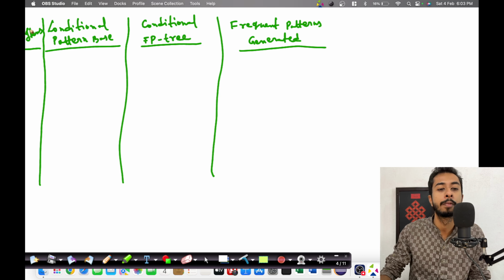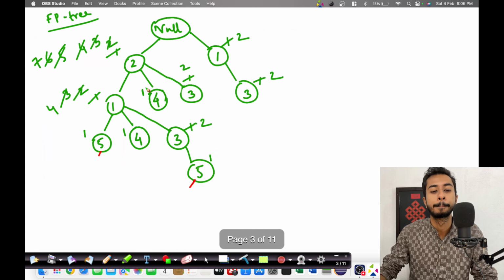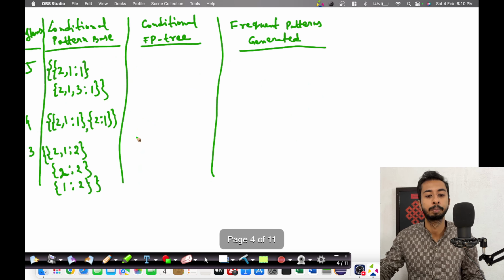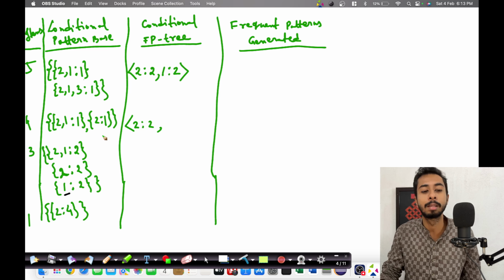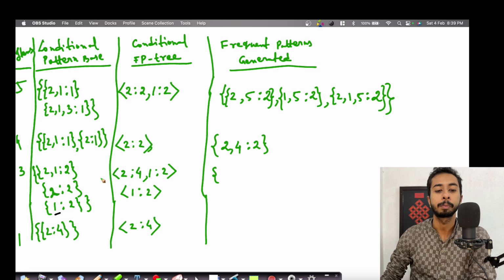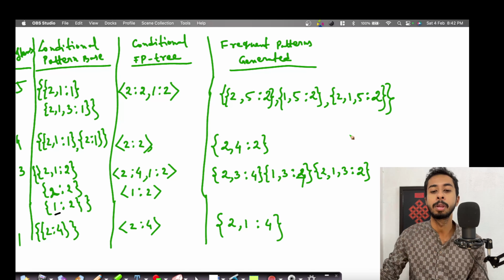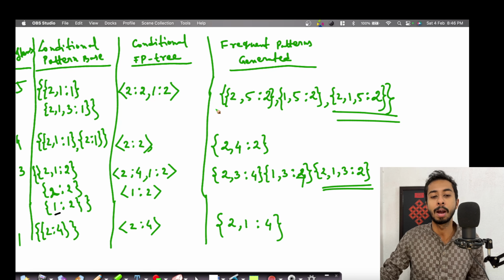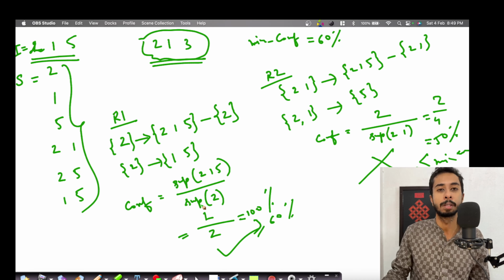7. Rule Generation In FP Growth Algorithm | Association Rule Generation | Data Mining | Satyam Raha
In this video, I have explained the concept of Association rules and why is it important to generate the association rules and how it is related and relevant to the real business world.